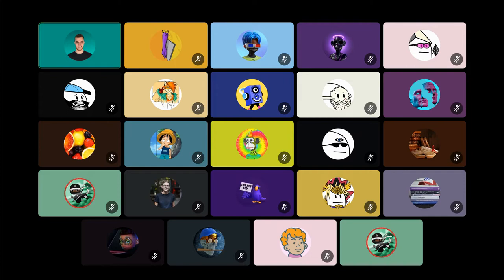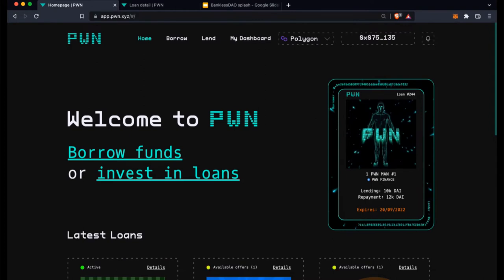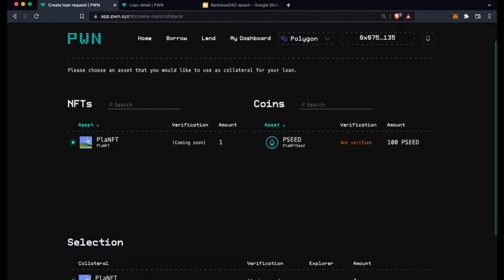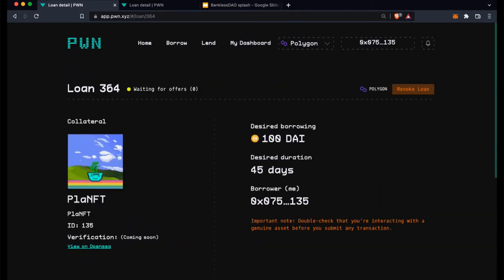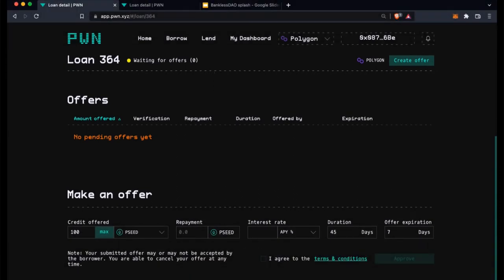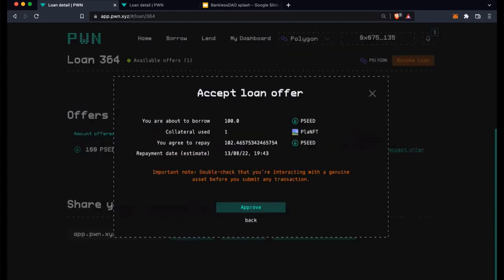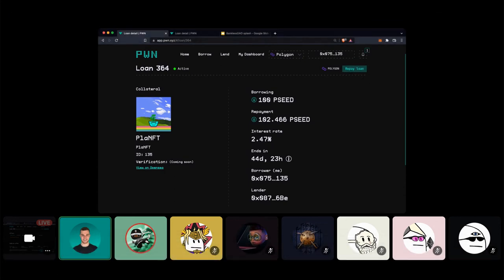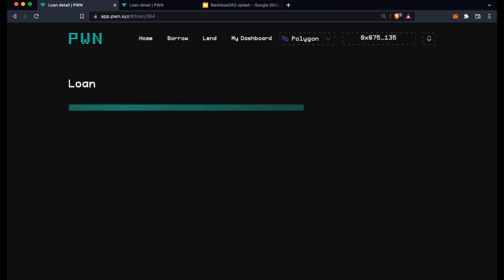Bankless DAOLationships Demo with PWNdao.xyz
Need to write default copy the Demos.

Include a description of the purpose and processes of the DAOLationship Demo program. We are not endorsing products however we are exposing folks to testable developments in the web 3 space.

add a link to the calander